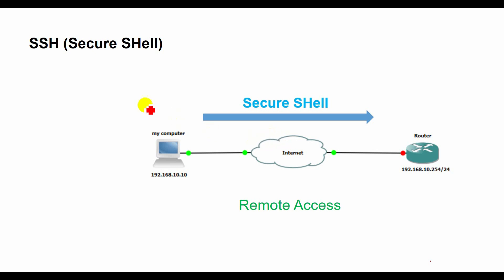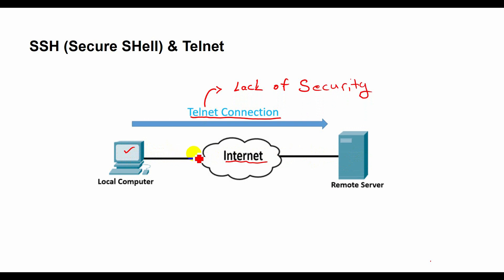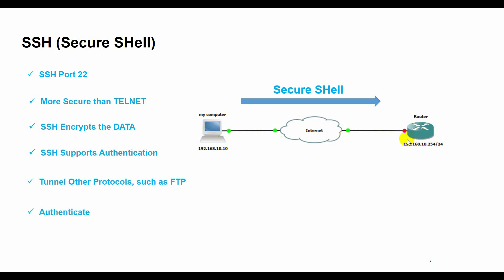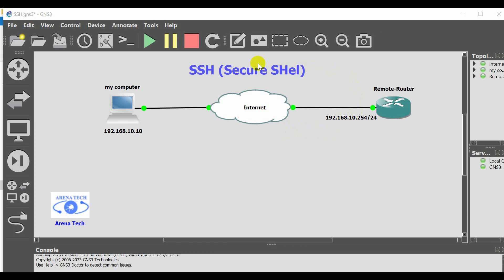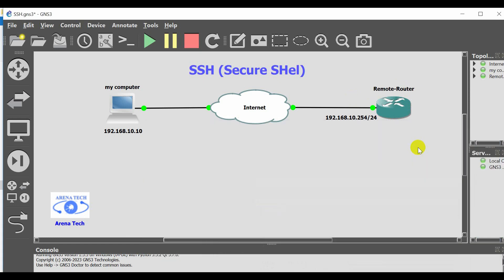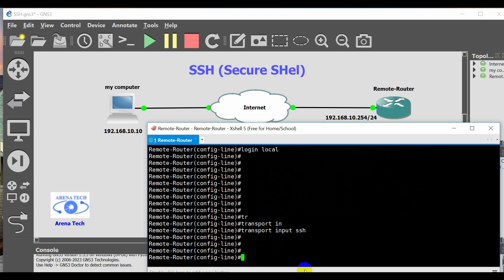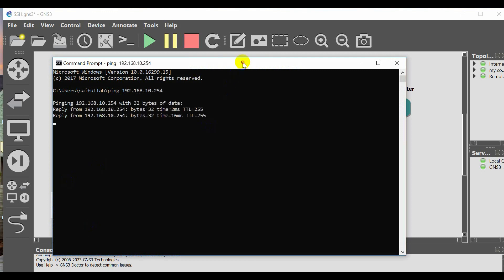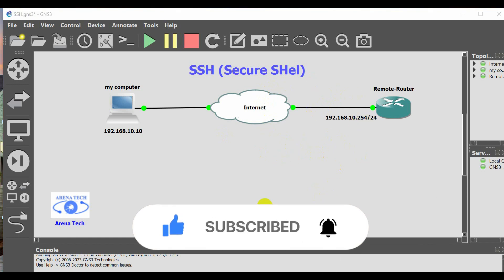what is SSH ? | Explained Secure SHell protocol | how SSH work ? | CCNA 200-301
SSH stands for Secure Shell, the default port for SSH client connections is 22 and it is a protocol that also allows you to communicate with another computer using a text-based interface. However, SSH has some features that make it more secure and versatile than telnet.
SSH encrypts the data that is exchanged between the computers, preventing anyone from intercepting or modifying it.
Also supports authentication, which means that you need to provide a password or a key to access the remote computer.
SSH can also tunnel other protocols, such as FTP, through its encrypted connection, allowing you to transfer files or run graphical applications remotely.
SSH also authenticates the remote computer and the user, ensuring that you are connecting to the right host and that only authorized users can access it.
And compress the data, which can improve the performance and bandwidth usage of the connection.
One of the disadvantages of SSH is its complexity and configuration. Requires some software and settings to use, and it may not be compatible with some older or simpler devices. Also requires some knowledge and skills to use properly, such as generating and managing keys, choosing encryption algorithms, or troubleshooting errors.  , since it has some encryption and authentication overhead.